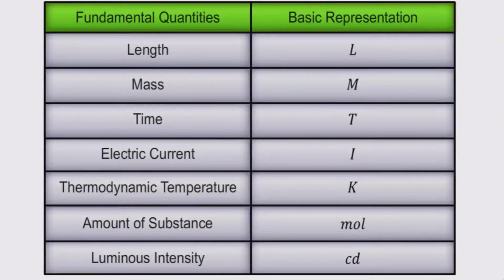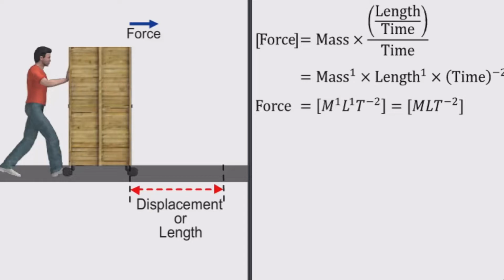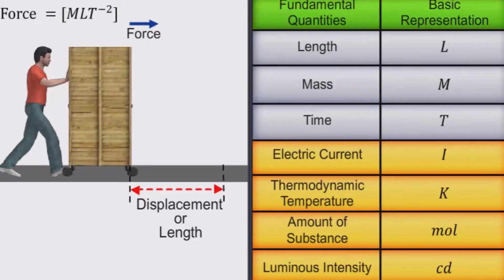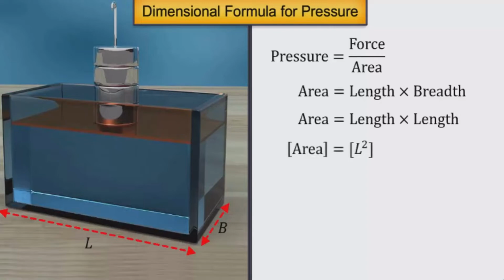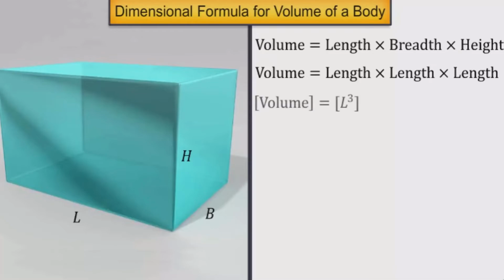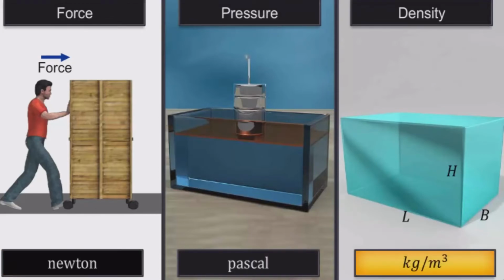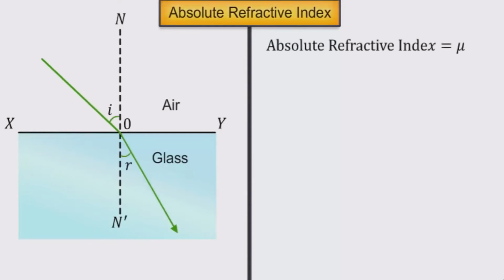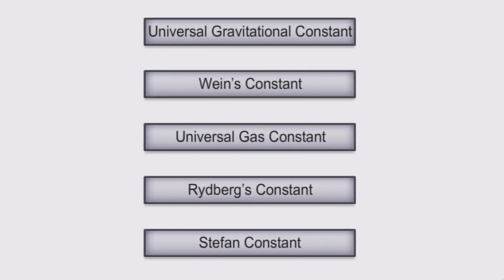Class 11 Physics | Units and Measurements-4 | Full Chapter Animation ¦ JEE NEET CBSE | part-4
This series of videos is brought to you for class 11th by yummy physics community.
The series contains total of 6 parts mentioned below which will help you learn the physics concepts very efficiently.

playlist for units and measurement